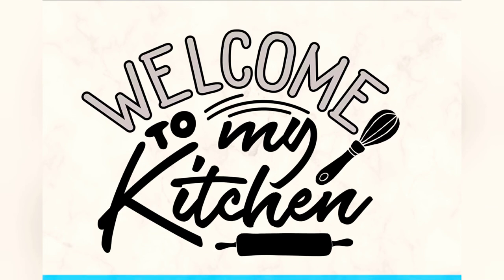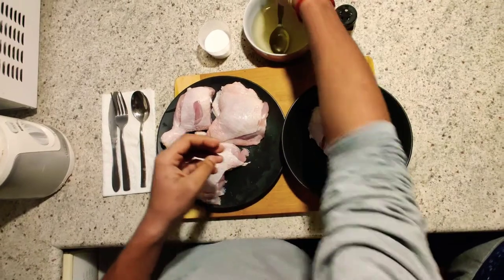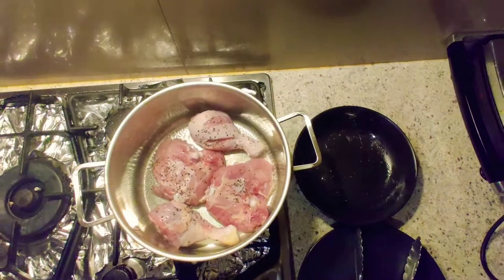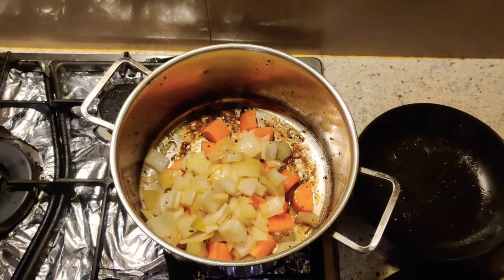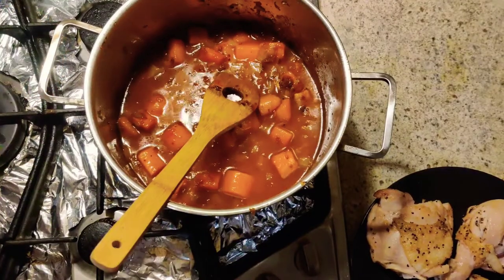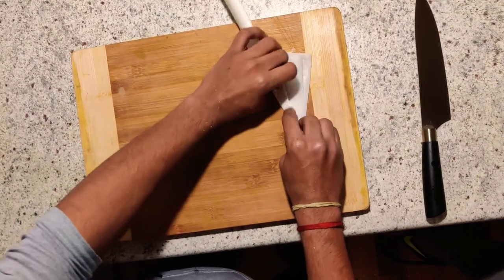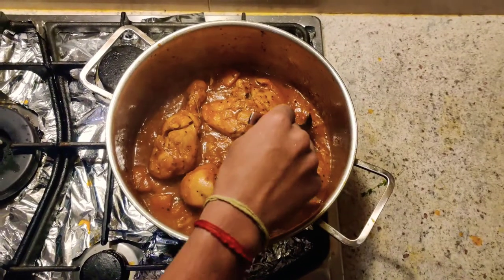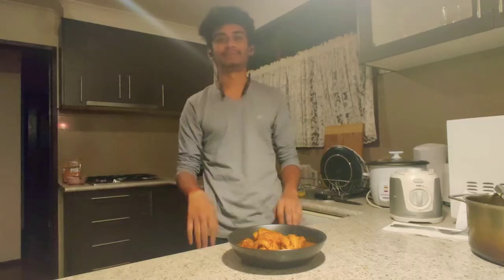BRAISED CHICKEN WITH CARTOUCHE